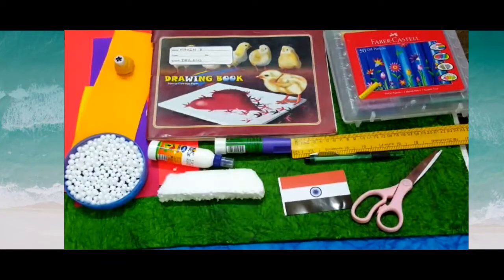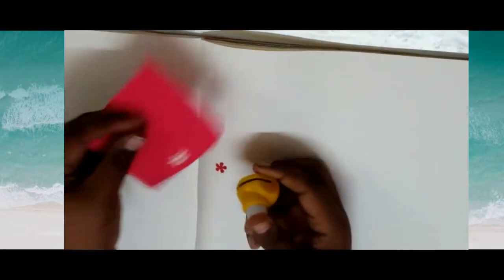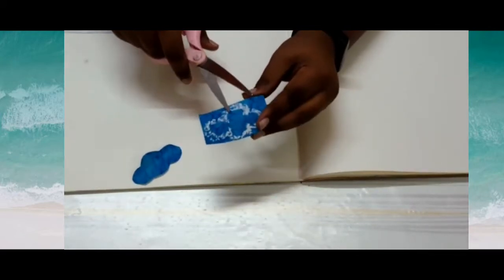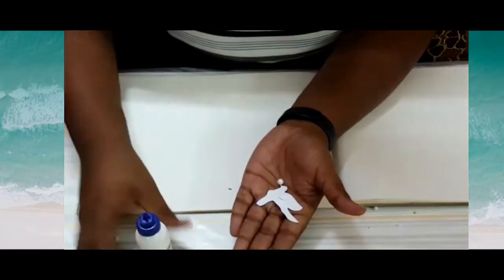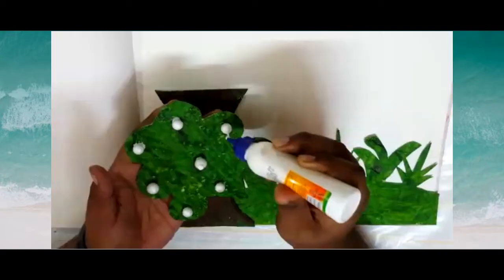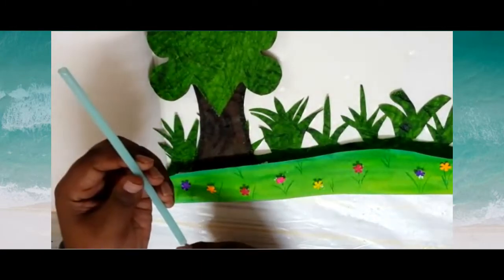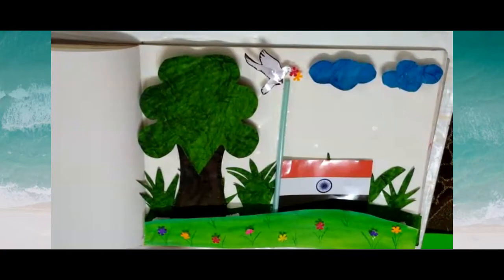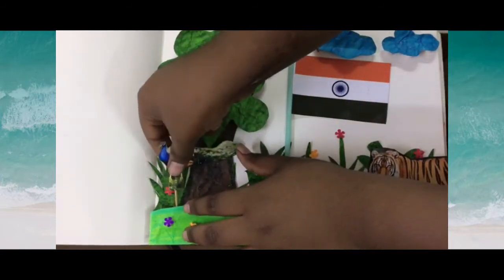INDEPENDENCE DAY 15/08/2020, Special 3D Decoupage making video